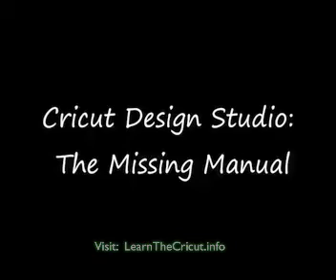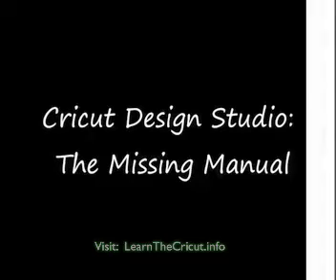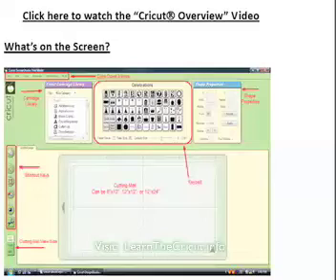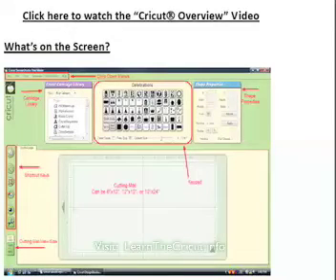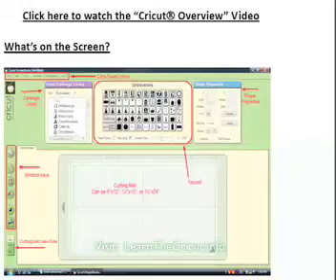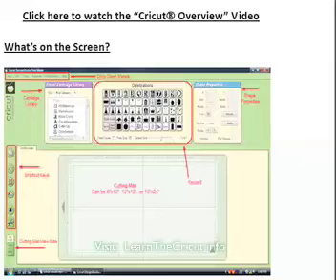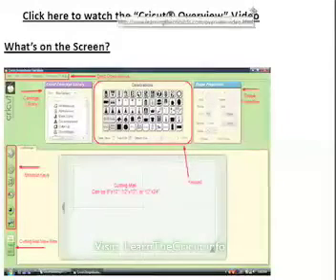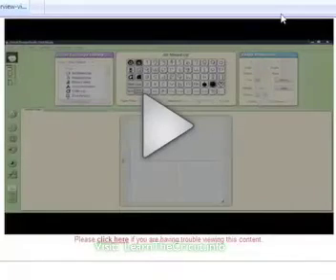Cricut Design Studio Video Enhanced eBook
If you've been waisting your precious scrapbooking time trying to figure out DS then it might be time to get help. Learn how to bring your ideas to life faster using the cricut design studio software

Bandi Gore has been in the scrapbook industry for 10 years. She teaches classes and does custom scrapbooks for others. Her knowledge of the Cricut and the Cricut Design Studio software has positioned her as an expert in the field.